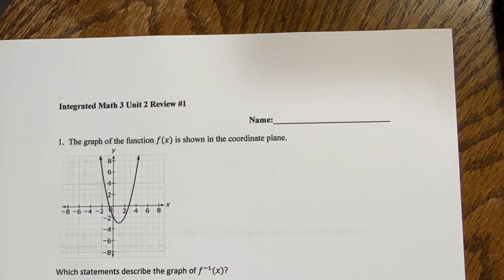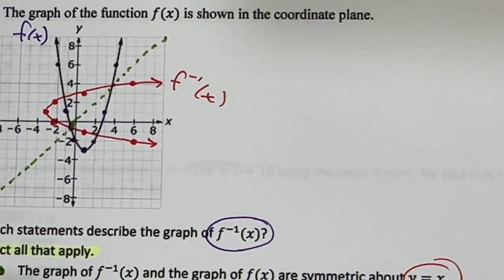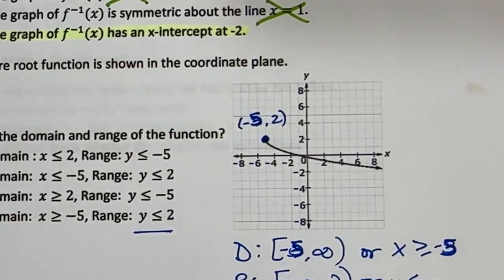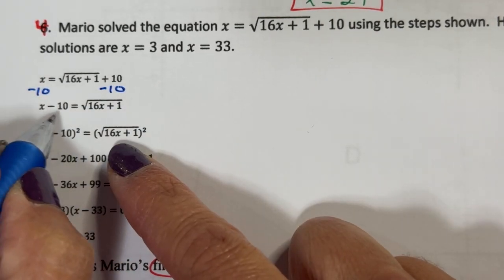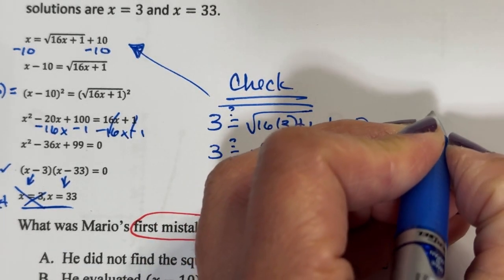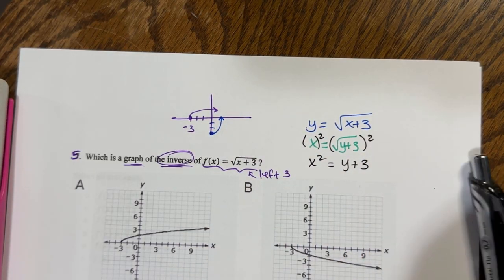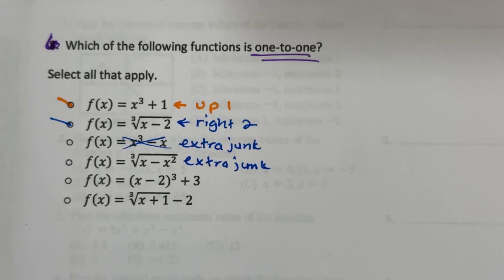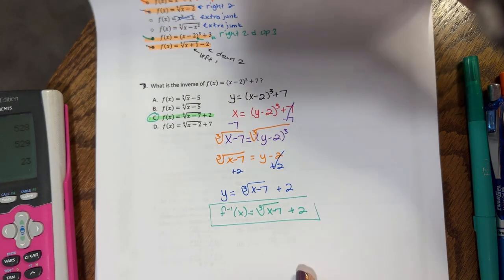Math 3 Unit 2 REVIEW #1